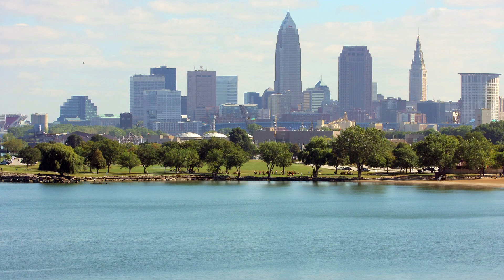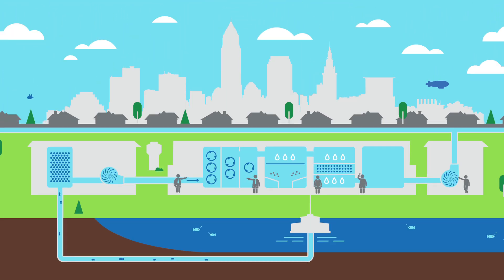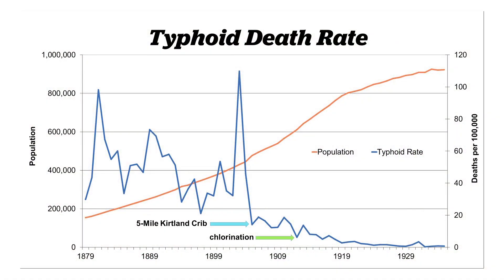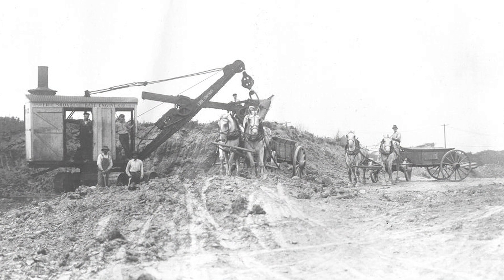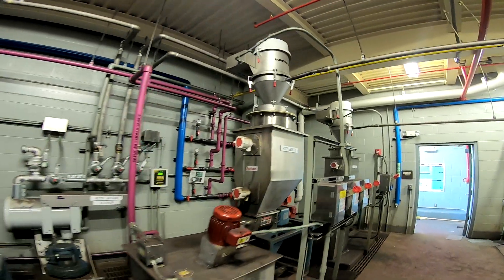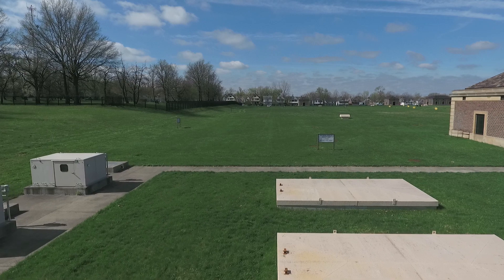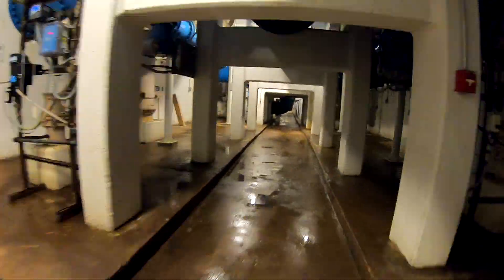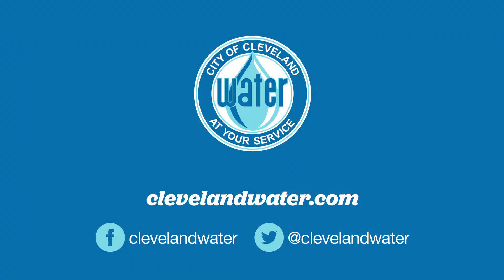Baldwin Water Treatment Process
Cleveland Water uses a conventional water treatment process at all four of our treatment plants. Our multi-barrier process includes coagulation, flocculation, sedimentation, filtration, and disinfection. Each plant, however, has some unique elements based on its layout and location.